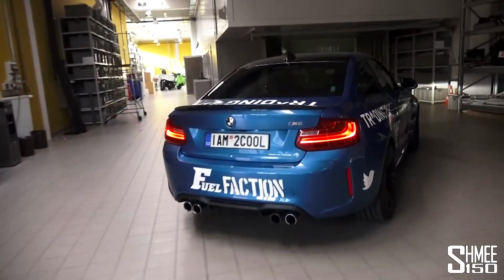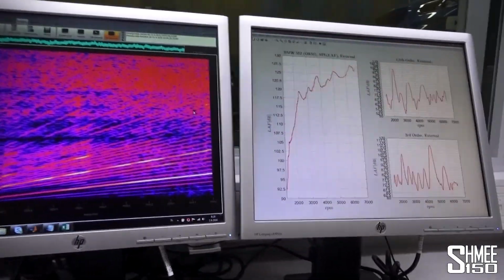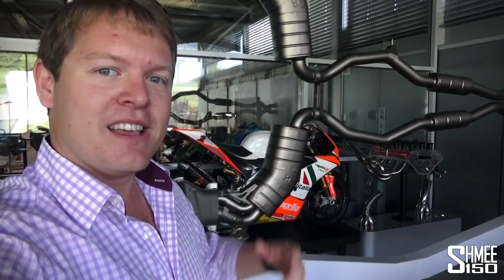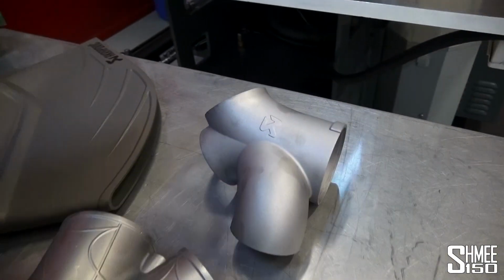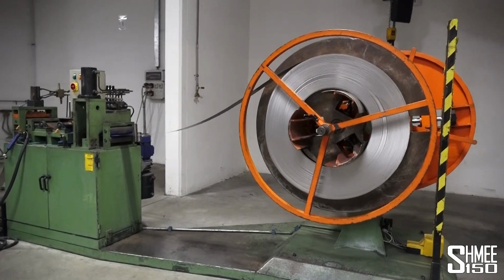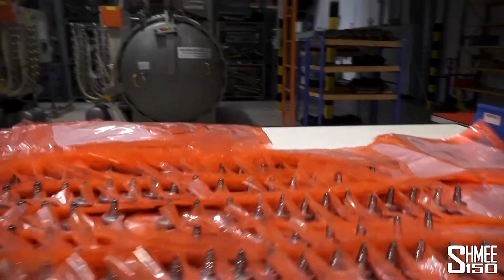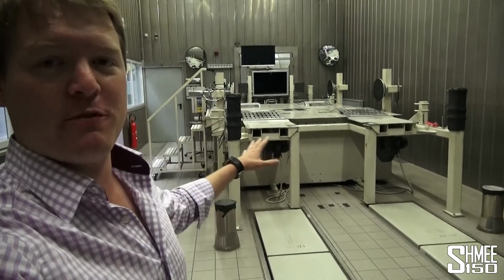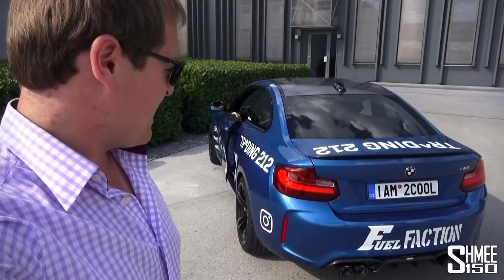Akrapovic Exhaust for the BMW M2!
Before setting off on Fuel Faction ENA we stop by the home of Akrapovič to both install a full exhaust system to the BMW M2 as well as taking a complete look around both facilities that make up the factory.

With rare access to look around it's a special opportunity to see what goes in to making one of the world's finest exhaust systems, as well as experiencing a before and after of the sound that comes from the stock and then new system. Installed on the M2 is a downpipe, full titanium evolution exhaust, carbon tips and gloss carbon rear diffuser.